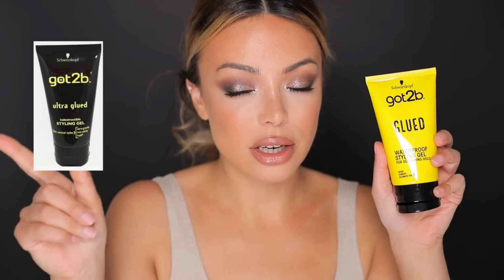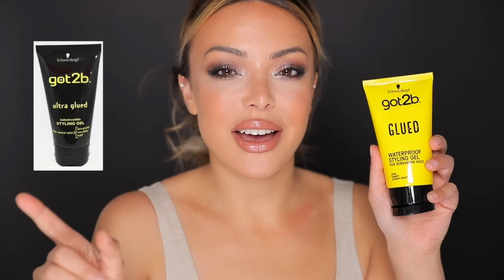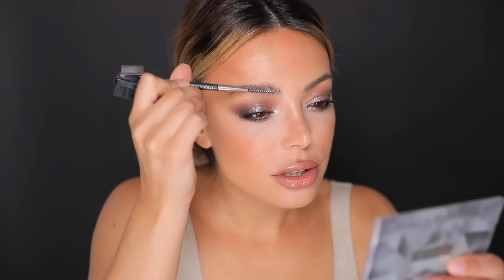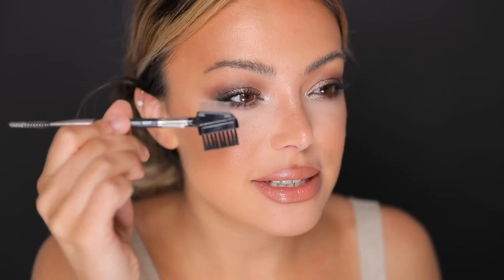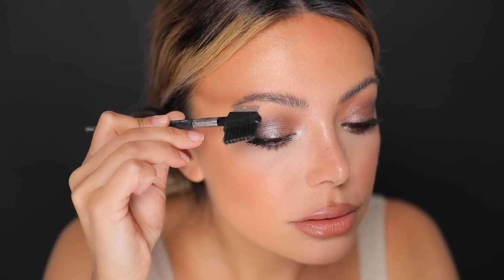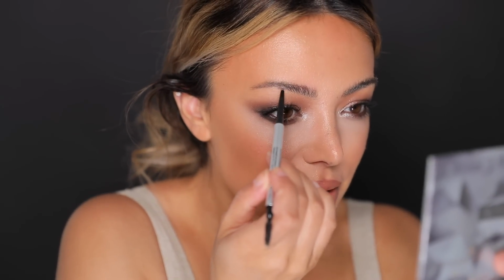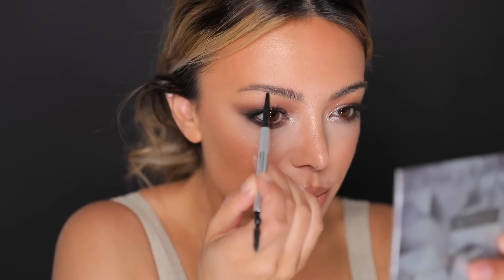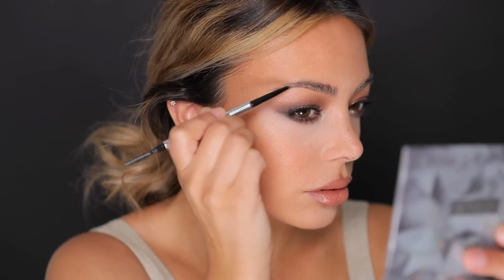BROW LAMINATION EFFECT WITH ONE PRODUCT?! PERFECT WATERPROOF BUSHY BROWS - I'M SHOOK *GAME CHANGER*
Hola amores! I can FINALLY say that I have found something that I absolutely love to use for my brows! My brow hairs are so stubborn so I accepted the fact that I could never achieve the bushy brow look (even the soap brow doesn't work with my brows) - so you know how glad I am to discover this product!

LOVE YOU!